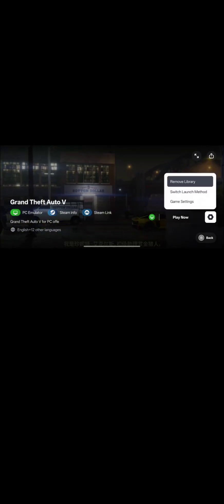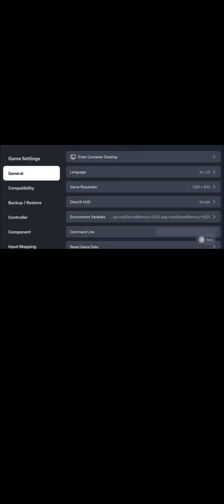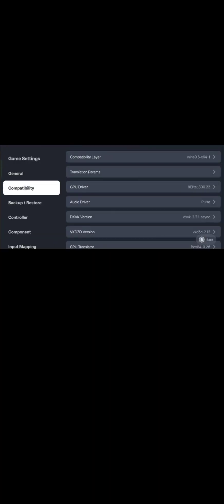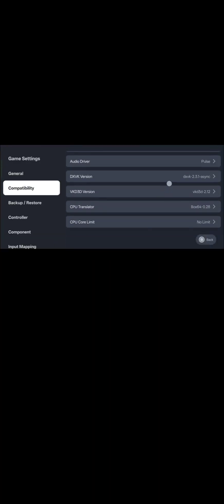Best PC Emulator for Android (2025)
🤯 GTA V on a PHONE?! Yep, you read that right! I'm running GTA V on the OnePlus 13 using the new Gamehub, and the Snapdragon 8 Elite is CRUSHING it! 🔥 This video shows you how I achieved smooth gameplay, the exact settings I used, and even how to play on an external monitor for a console-like experience. This all-in-one hub uses Wine and Proton to let you play PC games, phone games, and even stream console games directly from your phone! 🚀 It even automatically downloads the files you need! This phone is a BEAST, and it's only going to get BETTER!